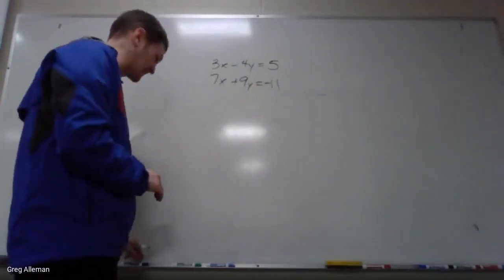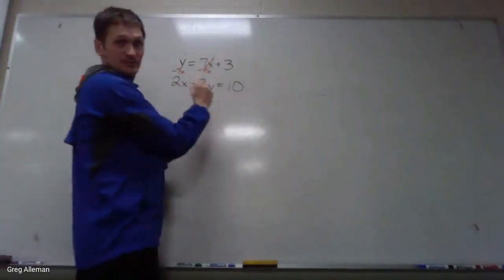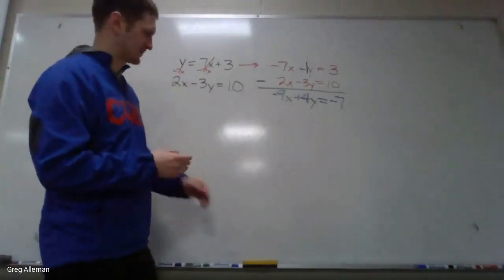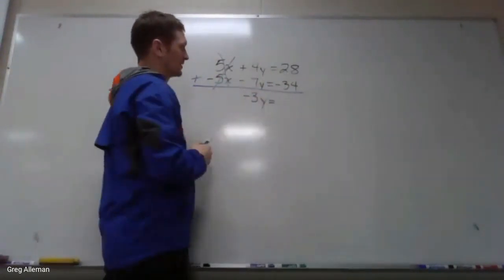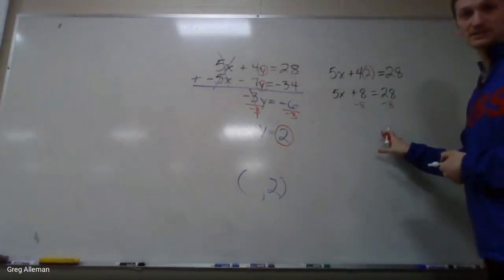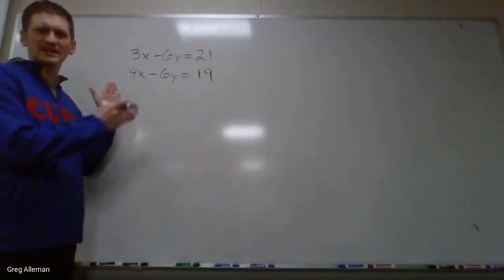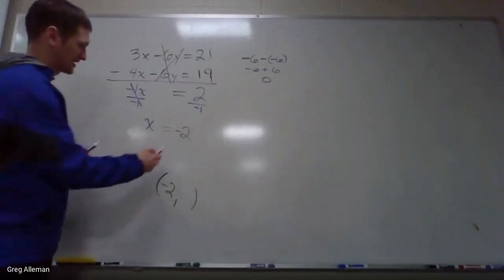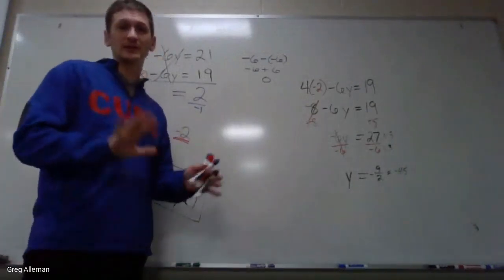GH Lesson on Elimination Part 1 on 3-19